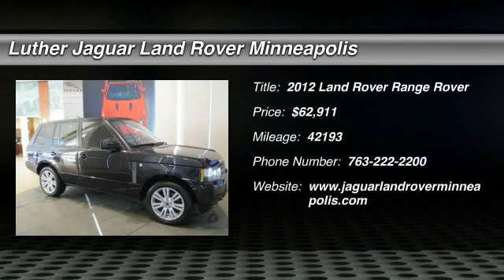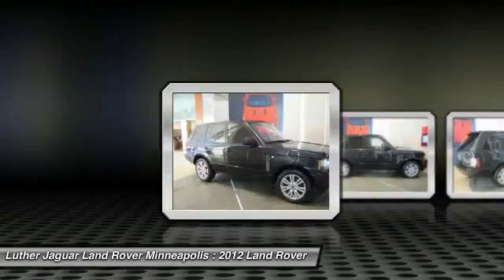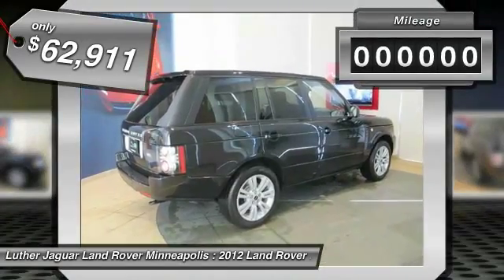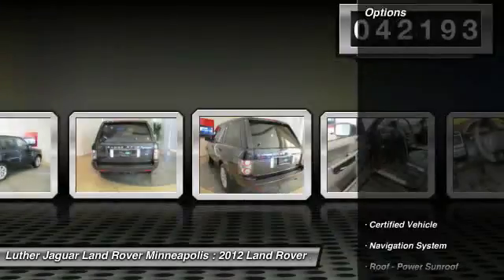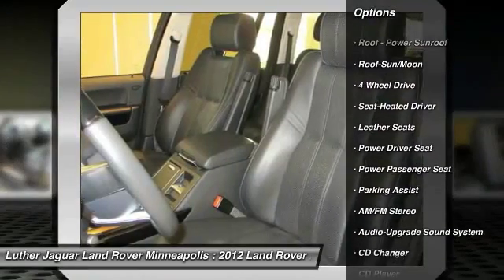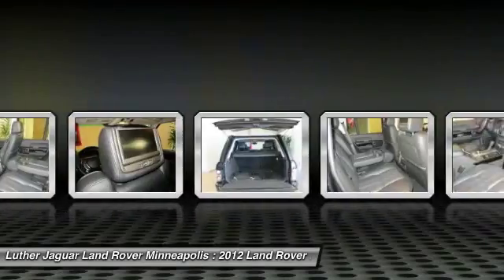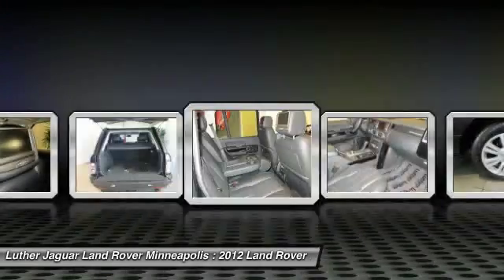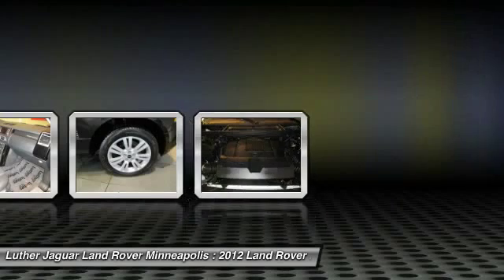2012 Land Rover Range Rover Golden Valley Minnesota W6099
2012 Land Rover Range Rover HSE LUX

6 year 100,000 mile Land Rover Select warranty and 2.9% for 60 months!